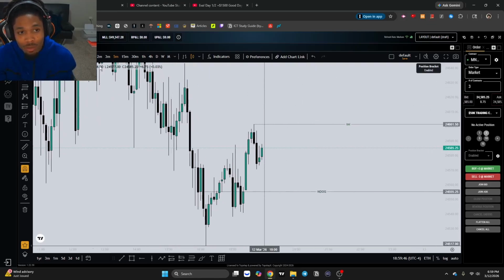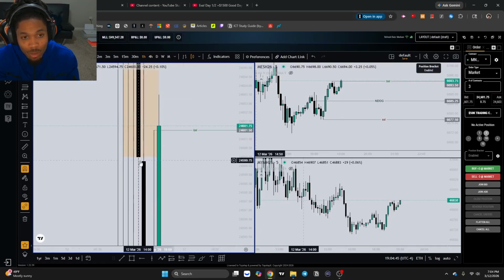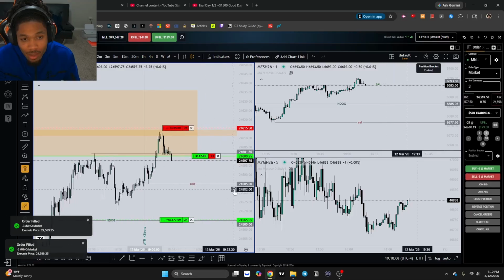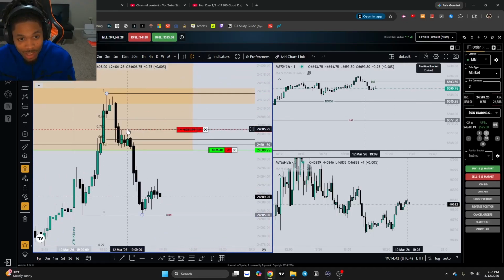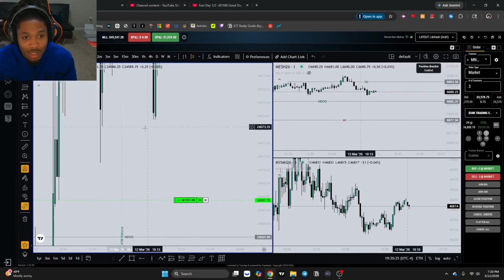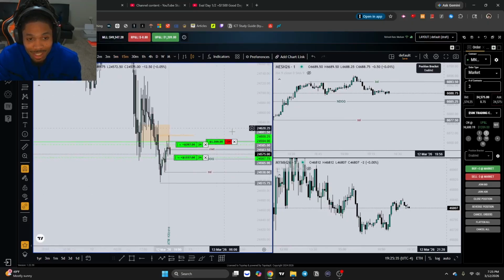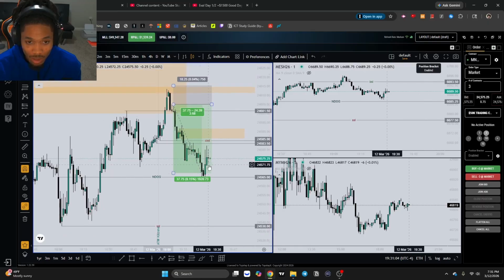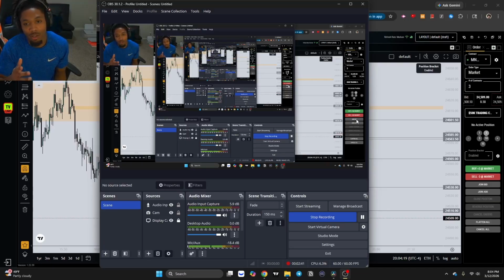Road to Funded Payout Ep. 2 | FUNDED IN A DAY! (ASIA SESSION)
Here is my authentic documented trading journey as I aim for a payout.

Day 2 I over-leveraged towards my sellside bias following my asia model. Along my journey, you'll learn more about how I use my model and see my way of trading